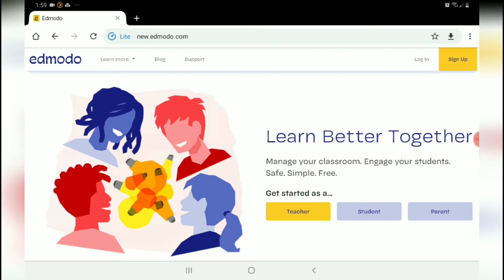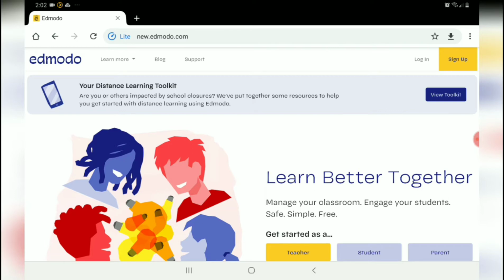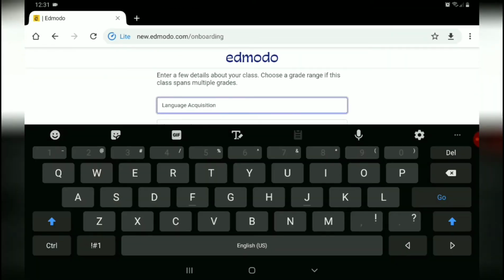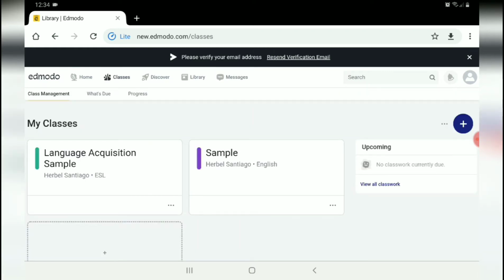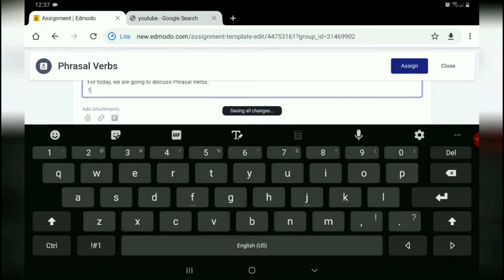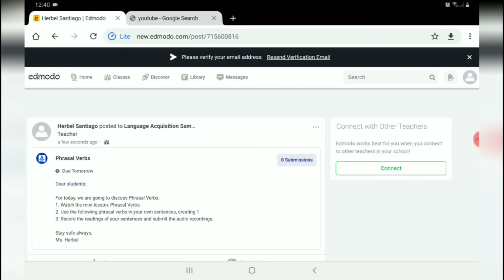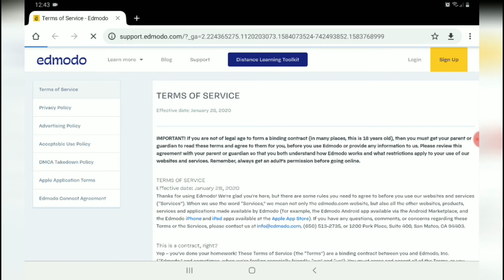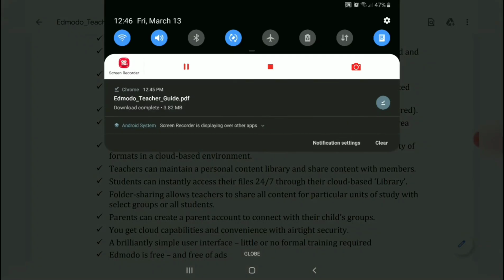Teaching Strategy: Edmodo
Word Matters Training Academy